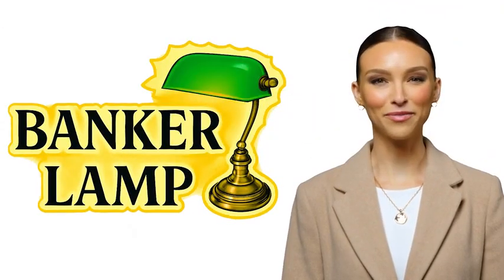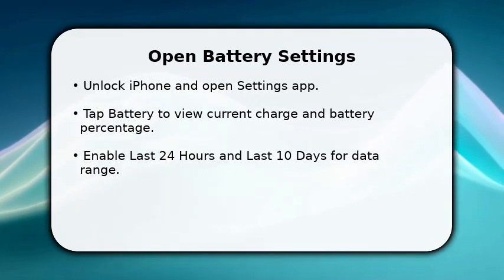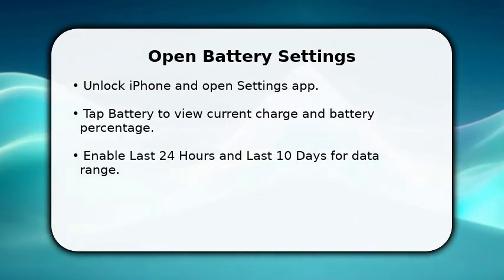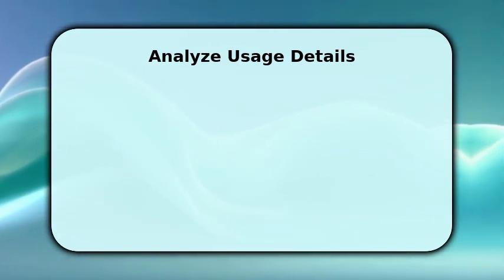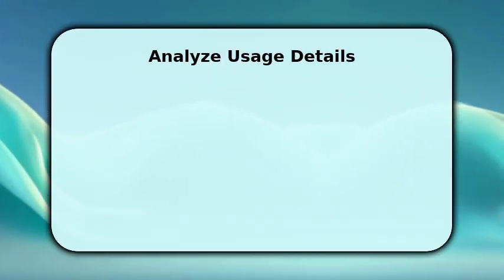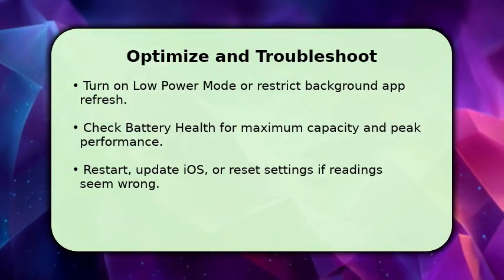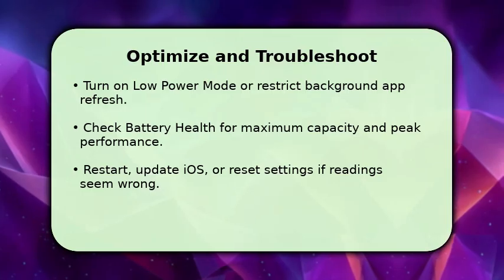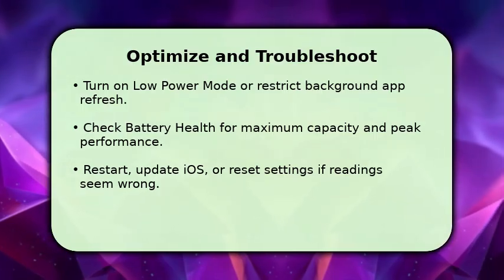How to Check Battery Usage in Iphone (full Guide)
Dive into the essential guide on monitoring battery usage in your iPhone. Learn how to identify which apps are draining power and discover practical tips for extending your device' extraneous life with our comprehensive tutorial.

iPhone Battery Usage, Check iOS Battery Life, Battery Consumption on iPhone, Managing iPhone Power Use, Optimize iPhone Energy Efficiency